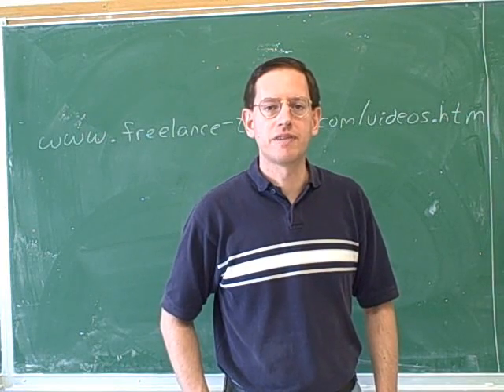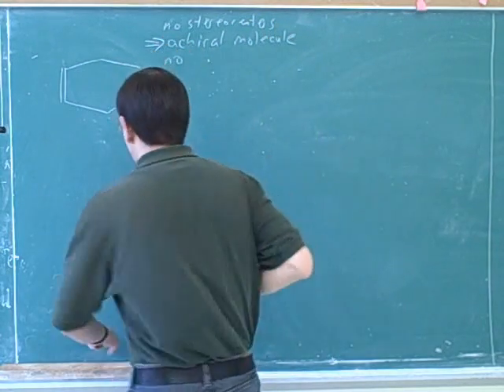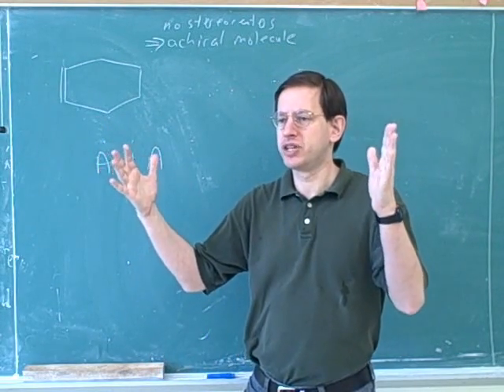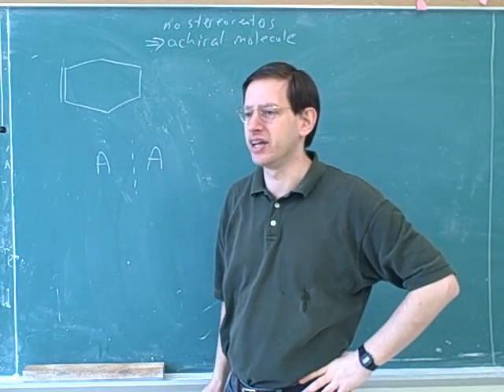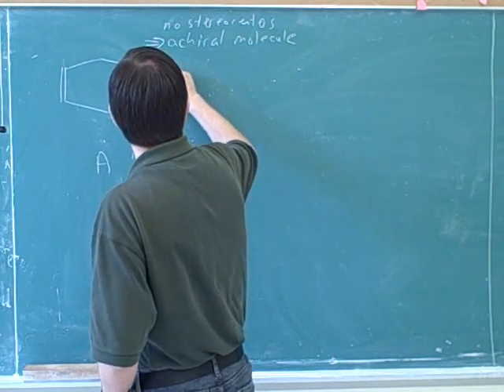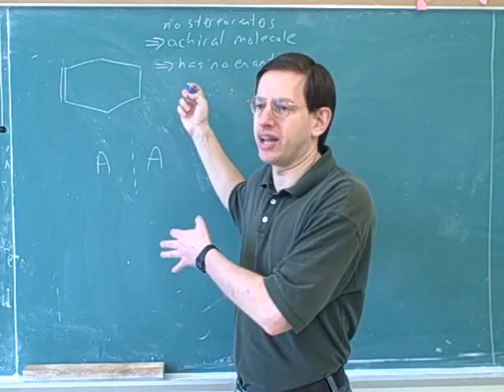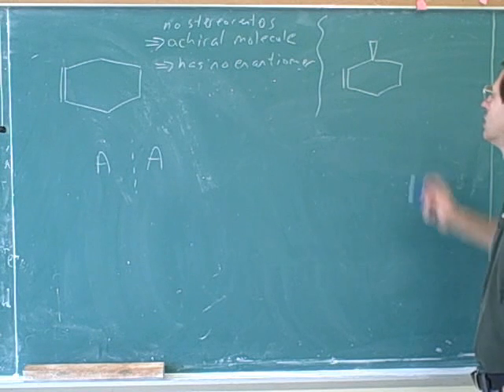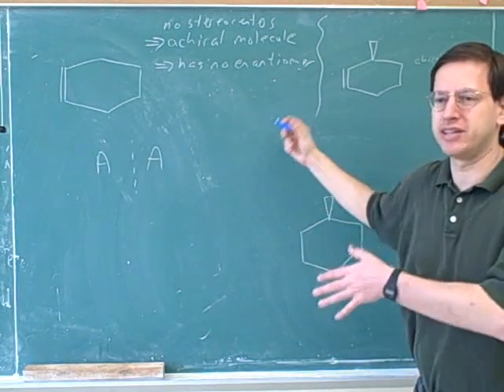Stereochemistry and meso molecules (1)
Organic chemistry: Stereochemistry and meso molecules

(1) Chiral vs. achiral molecules. Enantiomers
(2) Continued. Meso molecules